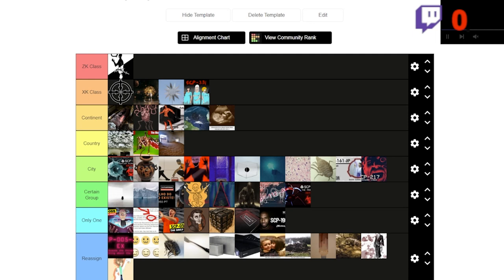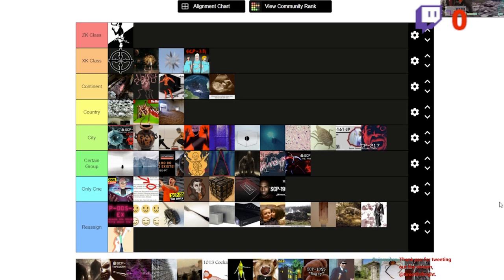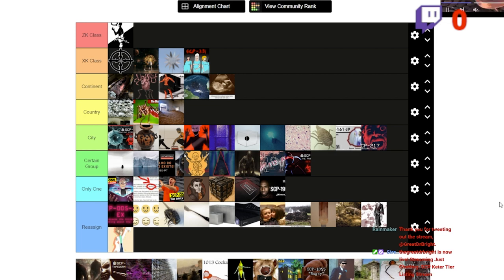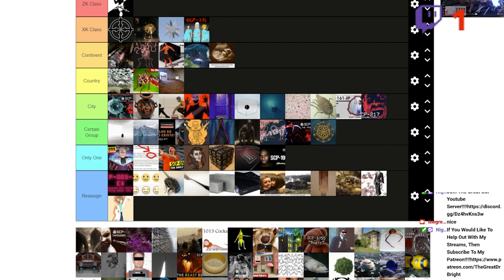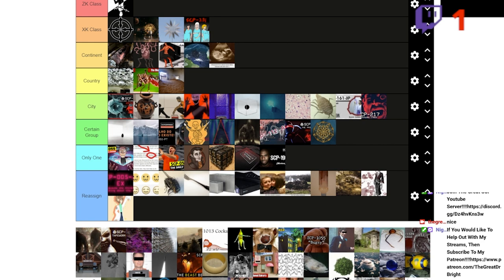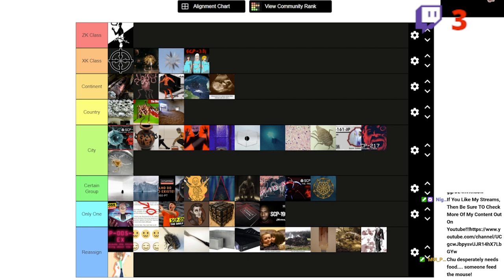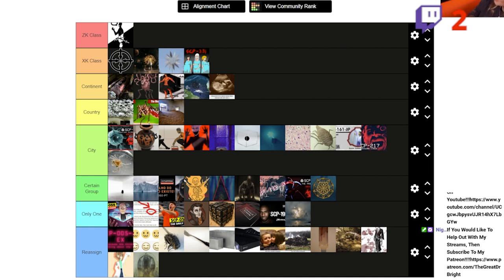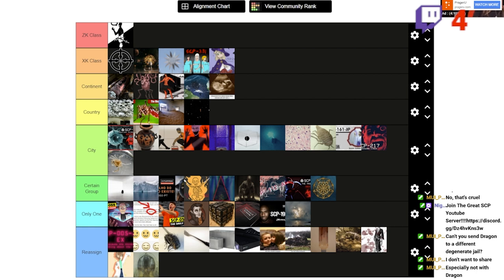Keter Tier List 1.5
Friends In Video:
Hatchet (A.K.A. Butt Buddy)